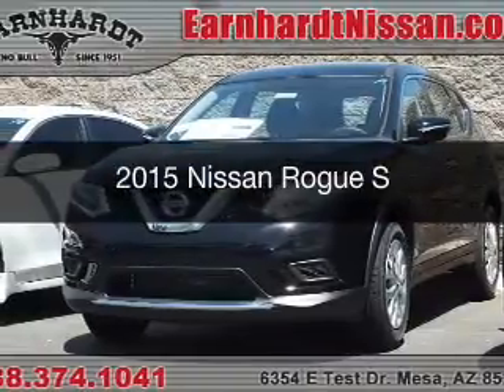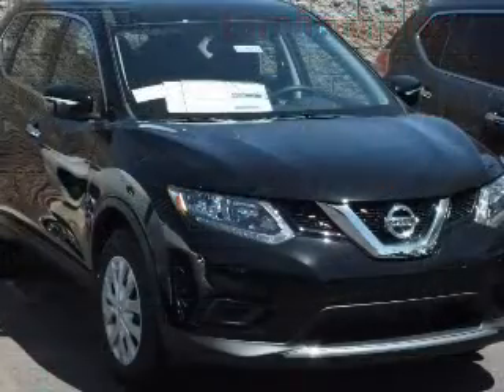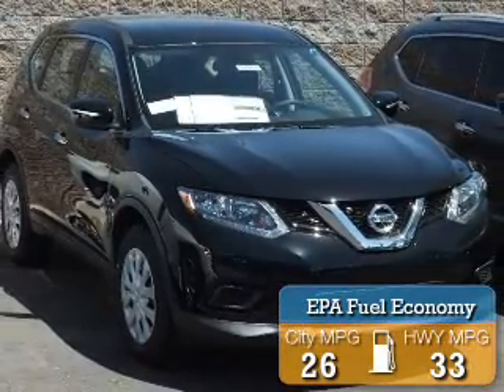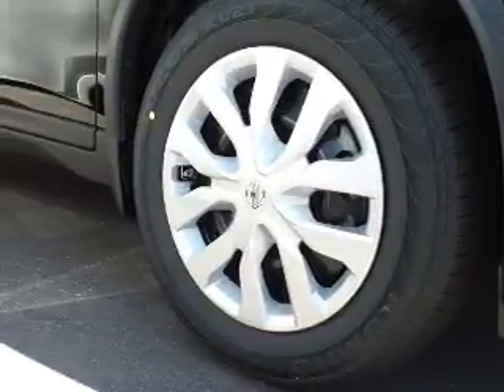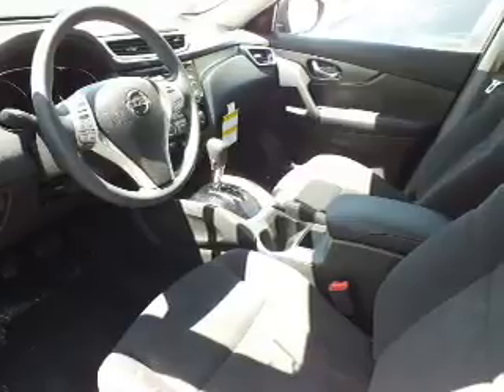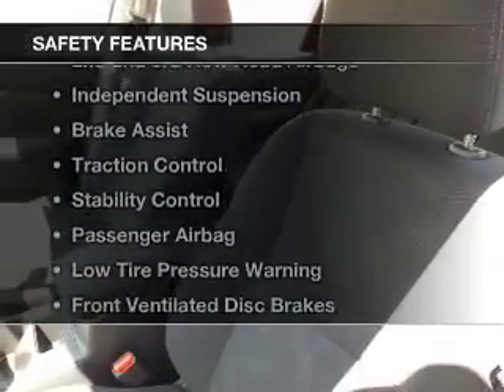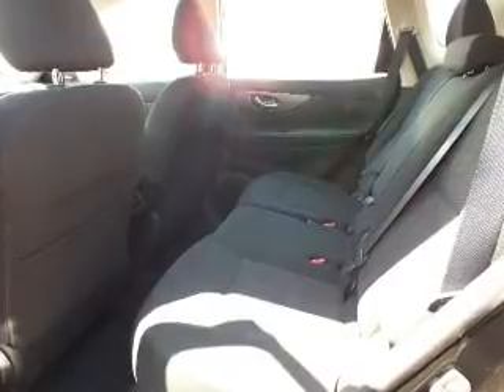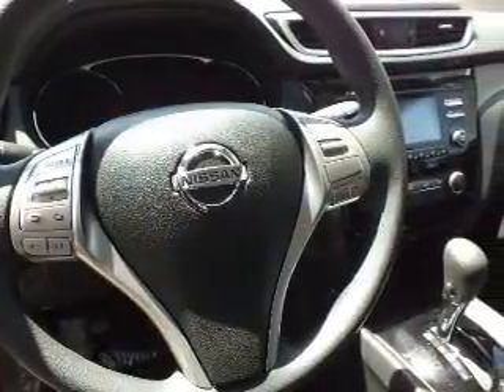2015 Nissan Rogue - Mesa AZ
Year: 2015
Make: Nissan
Model: Rogue
Trim: S
Engine: 2.5 liter I-4
Transmission: CVT
Color: Black
Mileage: 1
Address:
6354 E Test Drive